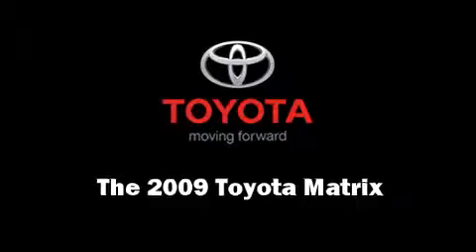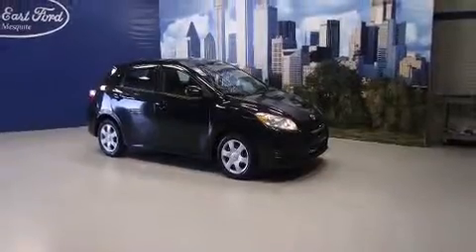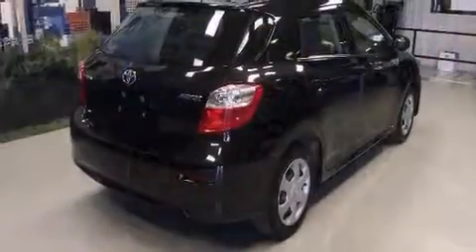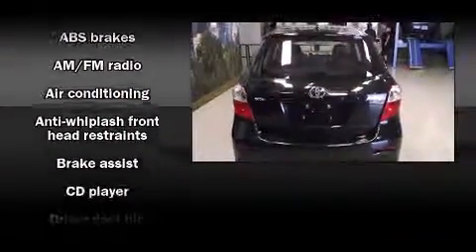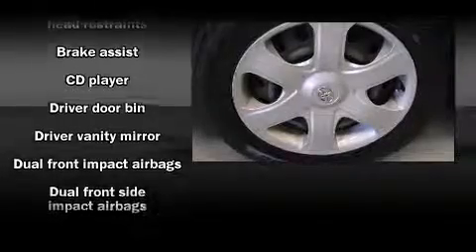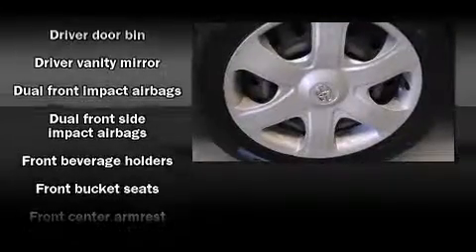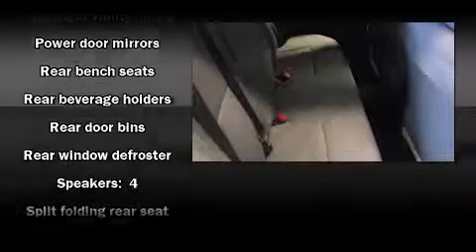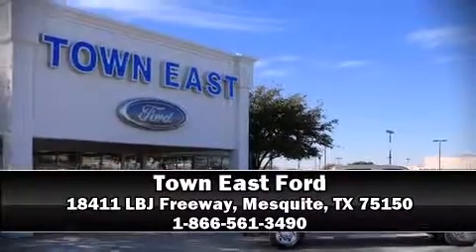2009 Toyota Matrix Hatchback in Mesquite, TX 75150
The 2009 Toyota Matrix. With just over 45,000 miles on the odometer, this vehicle proves competitive in its price class based on its condition and value. It features an automatic transmission, front-wheel drive, and a 1.8 liter 4 cylinder engine. Top features include a split folding rear seat, front bucket seats, telescoping steering wheel, power door mirrors, and air conditioning. Take assurance in side curtain airbags, providing head protection in the event of a severe collision. A Carfax history report provides you peace of mind by detailing information related to past owners and service records. A test drive is waiting for you.